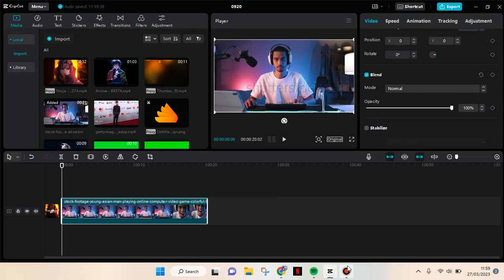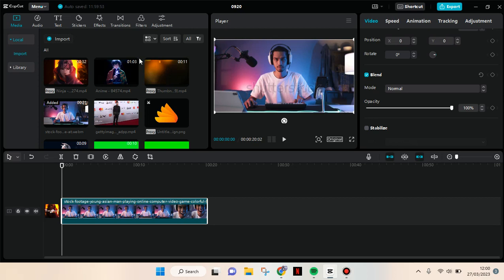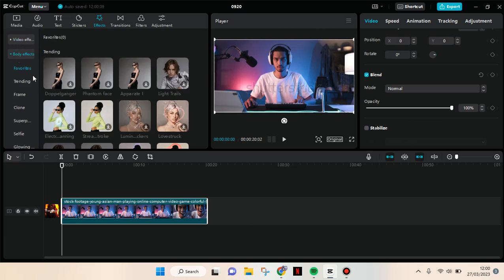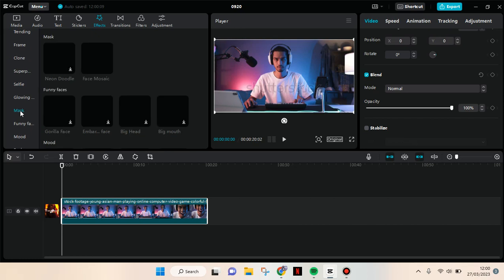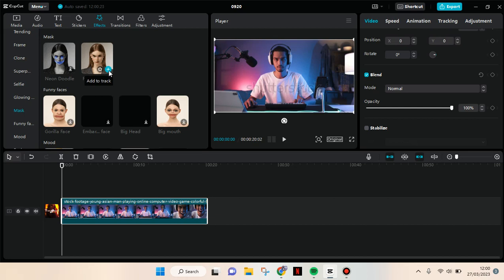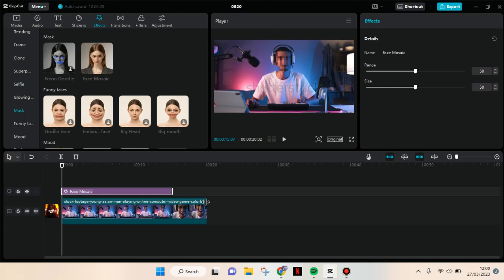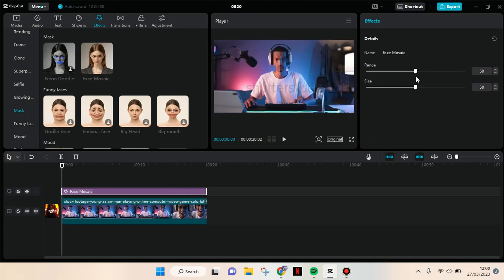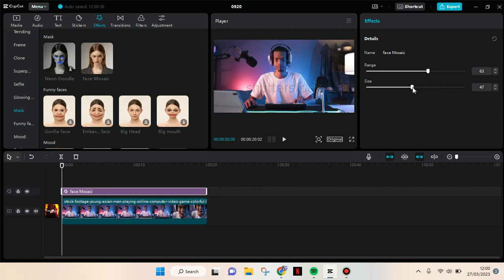How Can You Blur Faces with Only One Click on CapCut PC? Easiest Way on Blurry Face Edit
Follow the steps I've shown in the tutorial to blur faces in your video on CapCut PC